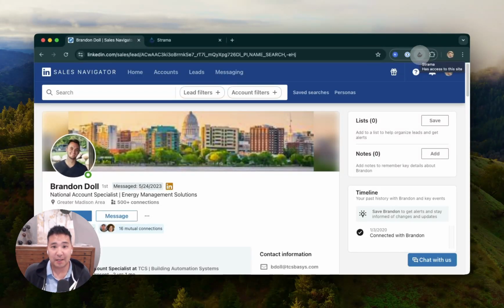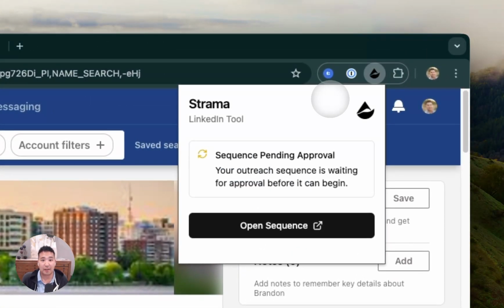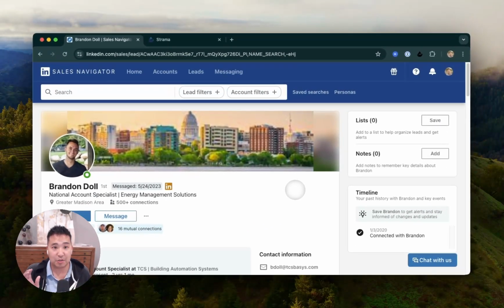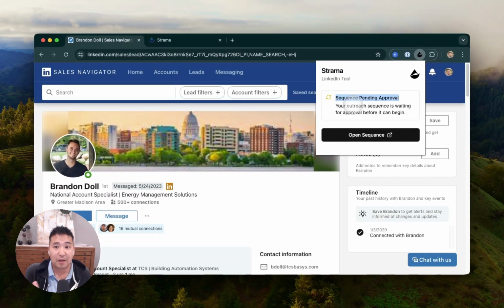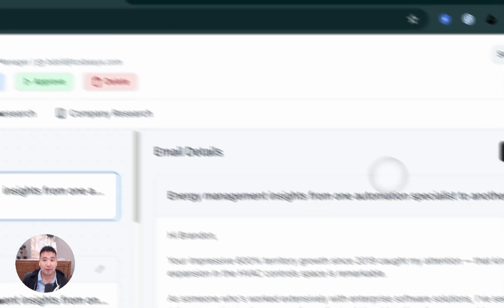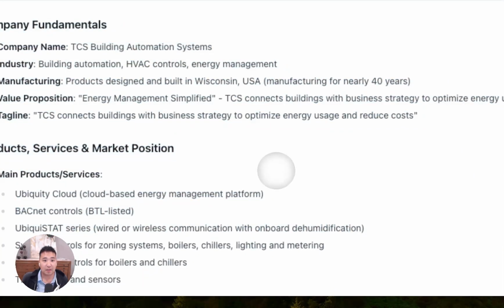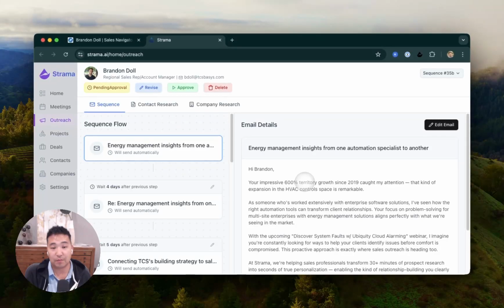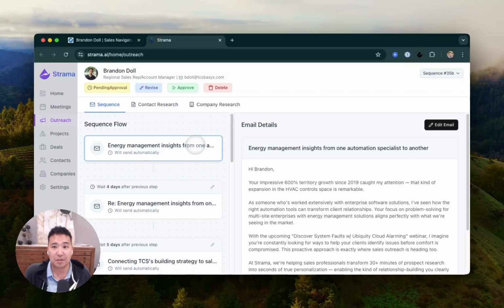LinkedIn Prospecting with Strama's Chrome Extension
Discover how to prospect directly from LinkedIn Sales Navigator with Strama AI's Chrome extension. This quick tutorial shows you how to generate personalized email sequences from any LinkedIn profile with just one click.

Learn how Strama automatically researches your prospect and their company and creates tailored outreach campaigns based on your sales playbook. This tool is perfect for sales professionals looking to streamline their prospecting workflow and send highly personalized outreach without leaving LinkedIn.

Timeline:
0:00 - Introduction
0:15 - Installing the Chrome Extension
0:30 - Finding Prospects on LinkedIn
0:45 - Generating Sequences with One Click
1:10 - Reviewing Generated Sequences
1:35 - Approving and Sending Campaigns
1:55 - Future Development Plans
2:15 - Wrap-up & Feedback Request

🚀 Sign up free: strama.ai